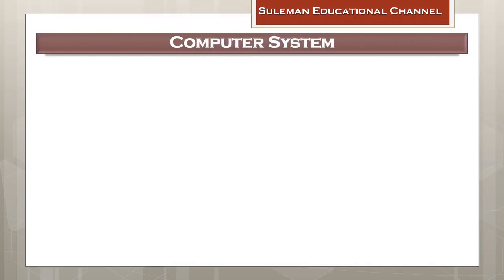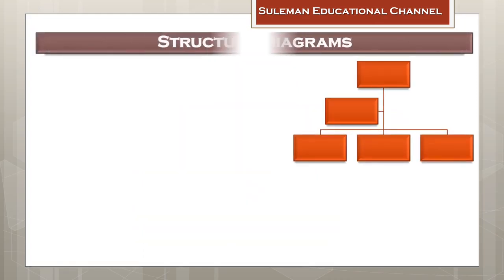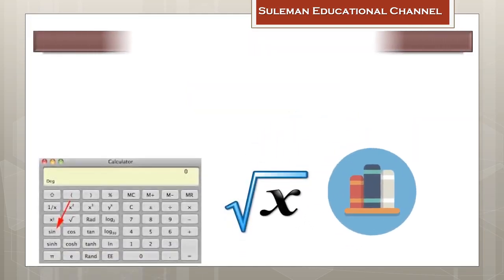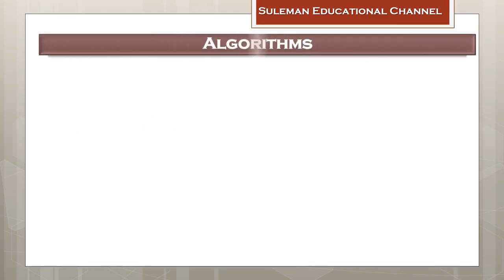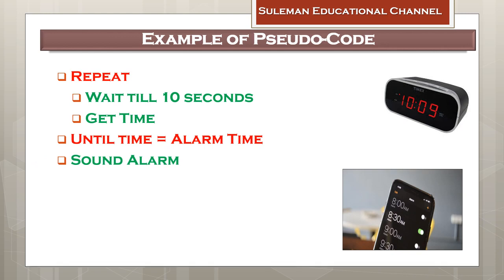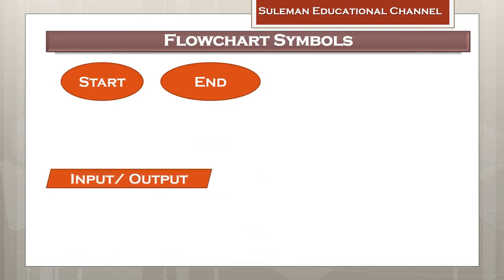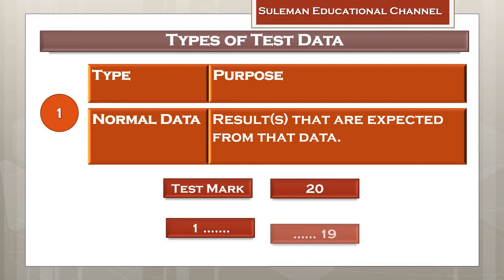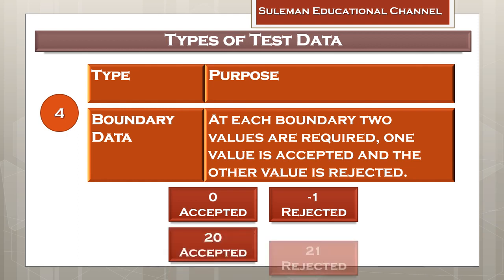Problem Solving and design |Top Down Design |Structure Diagram |Library Routine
This video explains Computer Systems, Top Down Design, Structure Diagrams, Library routines, Sub Routine, algorithms, and Test Data. This Video is helpful for 2210 and 0478 O Level Computer science Students. @ExpertBee